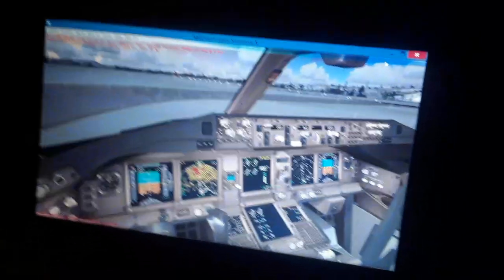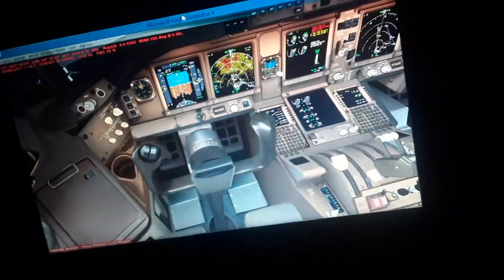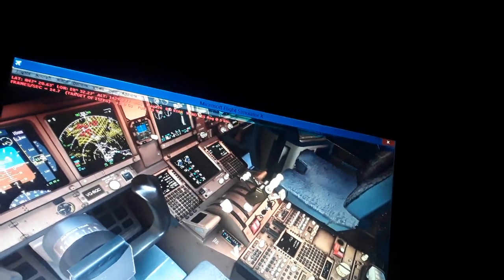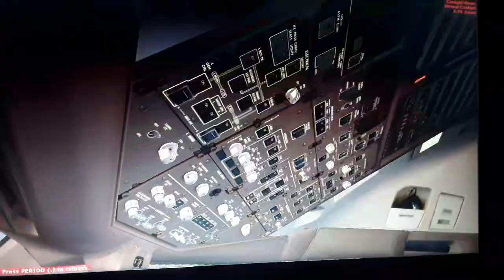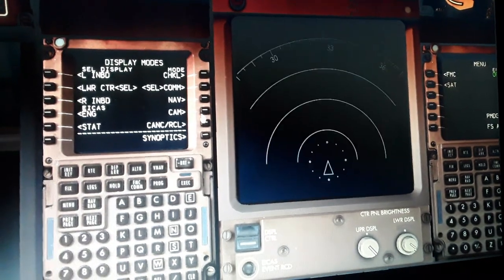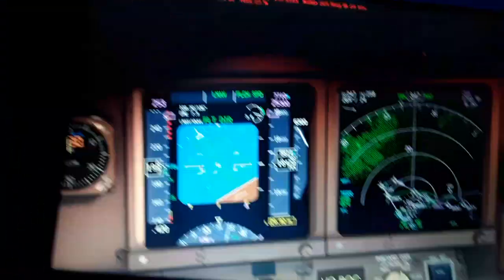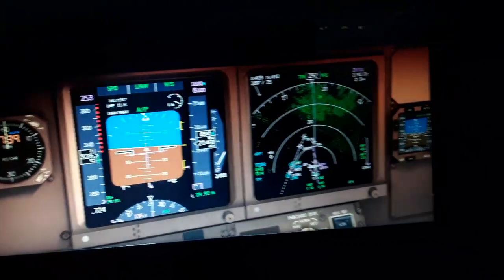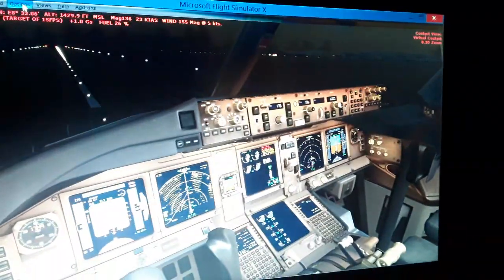THOMAS HATSIOS PILOT SAMANTHA EMILY BOWER LOVE BOEING 777- FULL IFR FLUGHT ILSLOC LANDUNG LSZH SWISS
AUGUST 29 2023 SWITZERLAND VIDEO IN HIGH DEFINITION HD